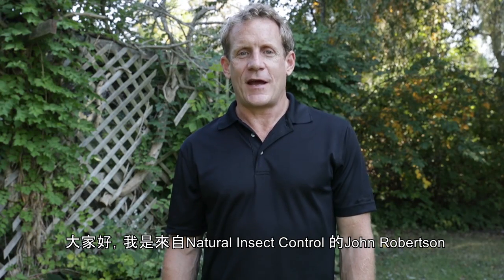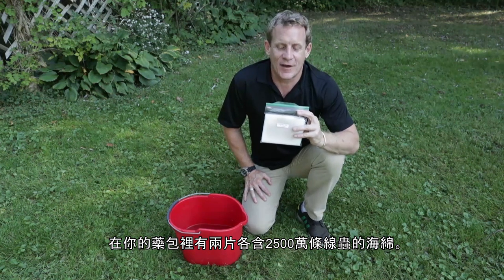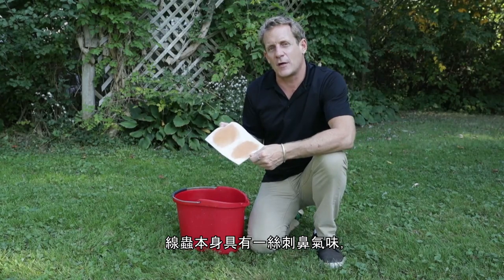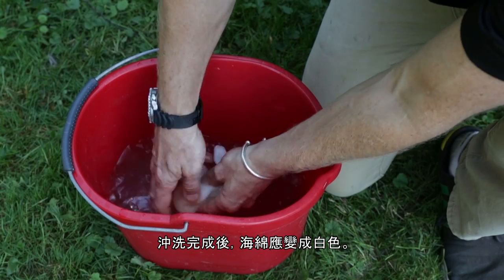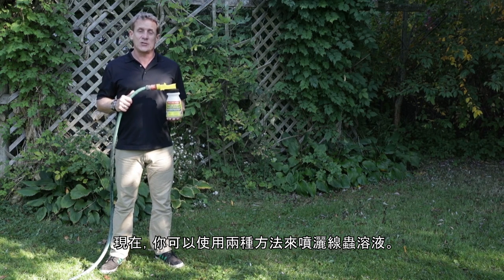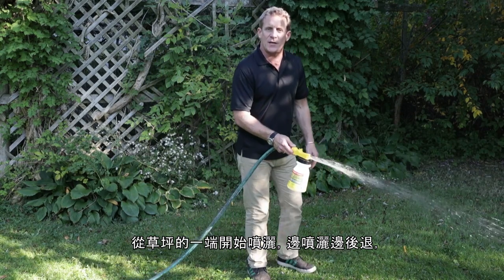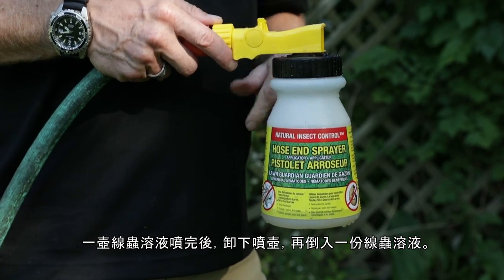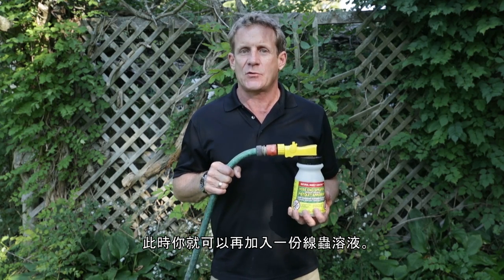Gardenworks Chinese Subtitles Nematode Application (NIC)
A brief video on how to apply GardenWorks   Lawn Guardian for the control of chafer beetle grubs.